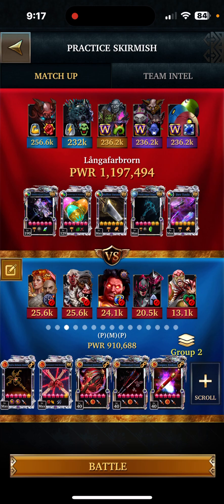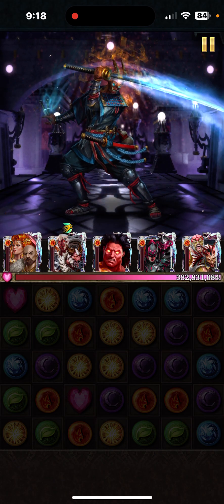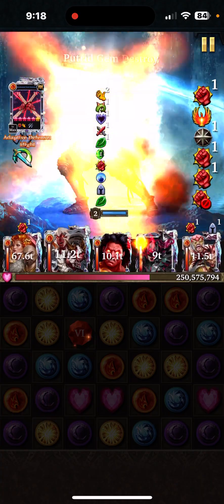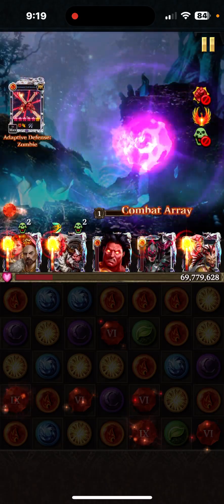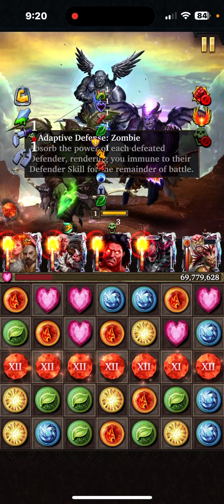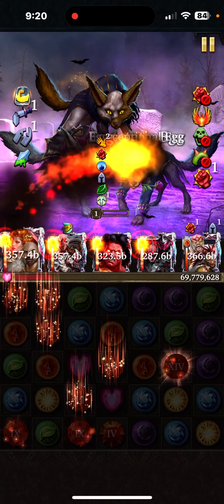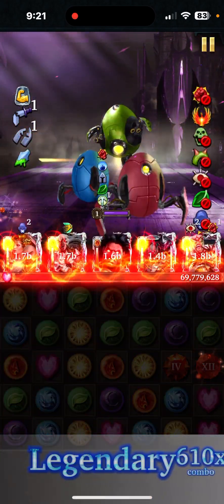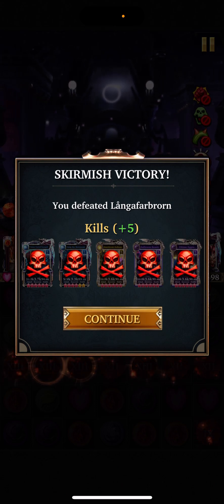Showing that Vs are not considered Ws